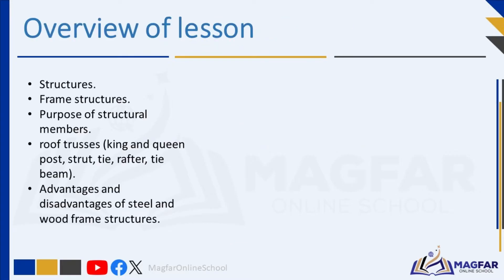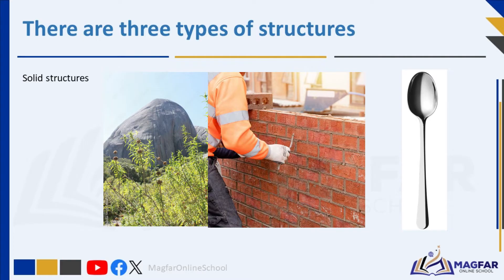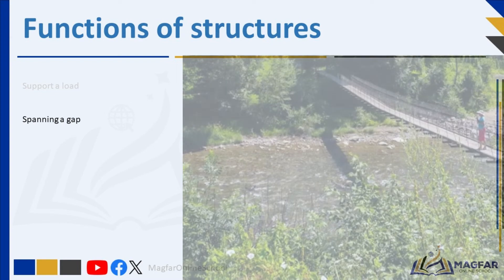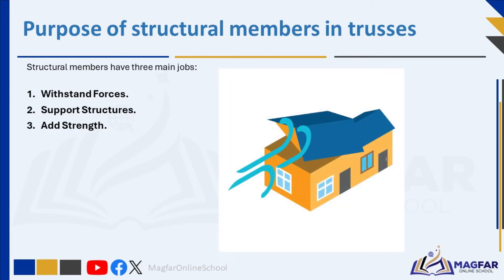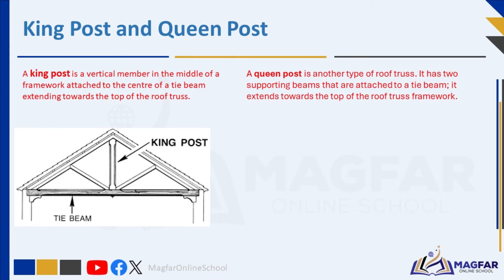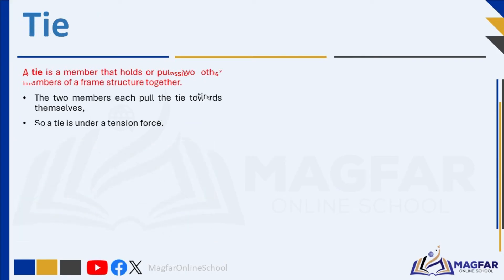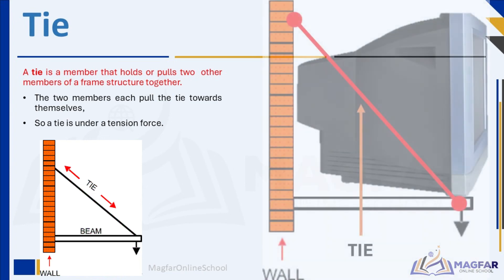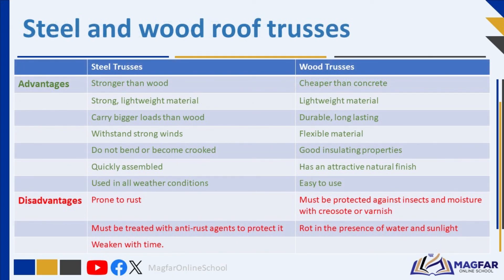Grade 8 Term 1 Technology: Frame Structures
This video elaborates on frame structures, definition of frame structures, purpose of structural members (components) in wood and steel roof trusses (king and queen post, strut, tie, rafter, tie beam).
These learning materials are aligned to the CAPS curriculum,